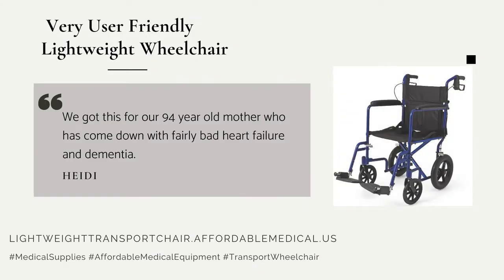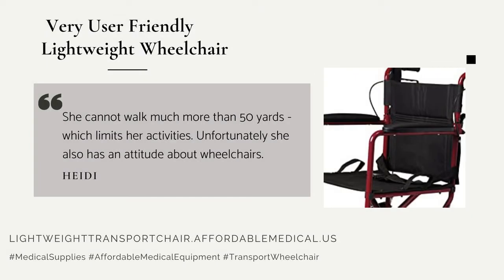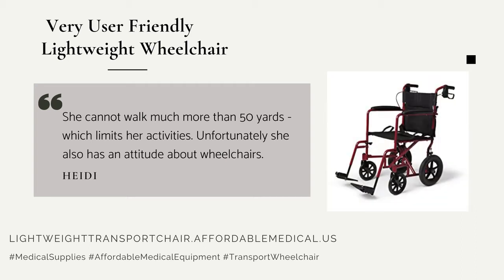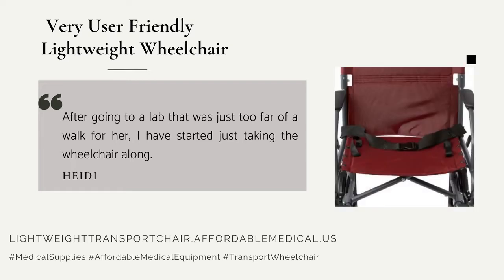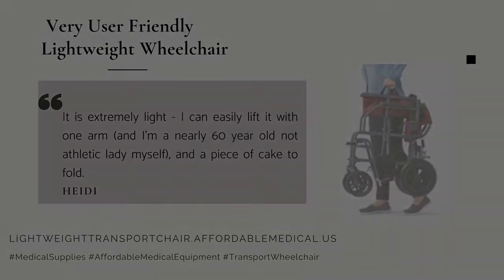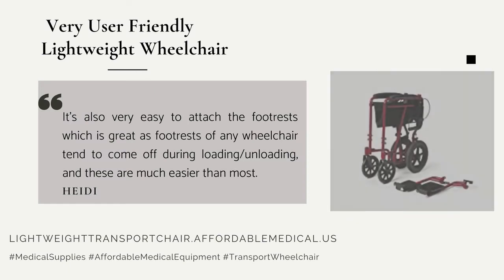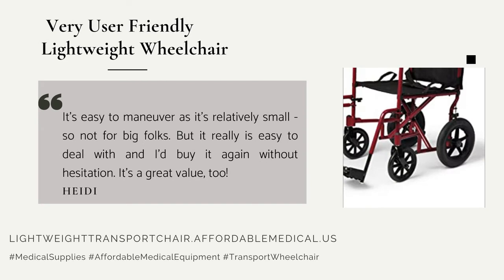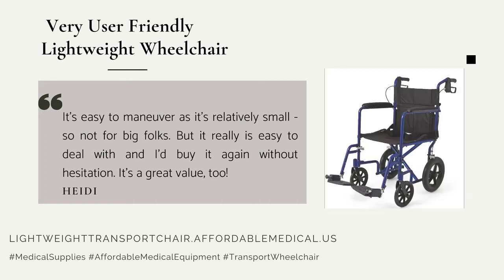Transport Wheelchair - Very User Friendly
A very user friendly lightweight transport chair is much lighter than a wheelchair; plus, it is more compact which makes getting around town easier. Heidi got this product for her 94-year-old mother and guess they're both very happy with its great features!